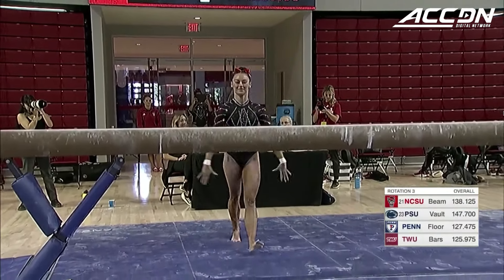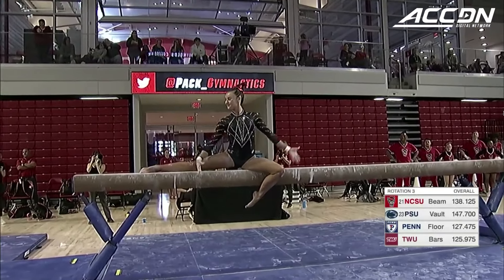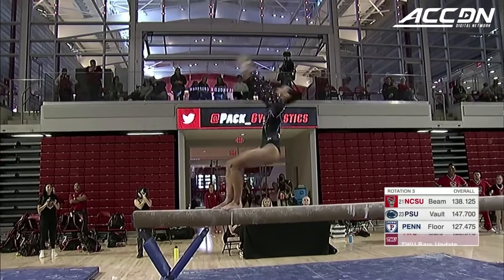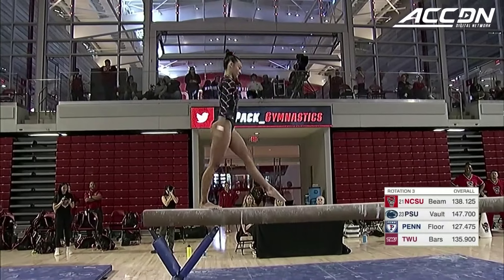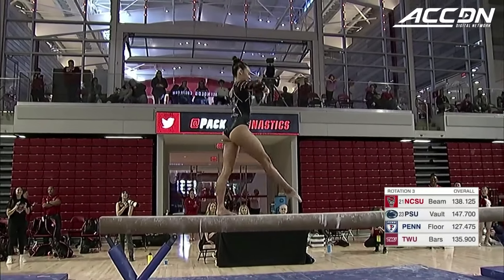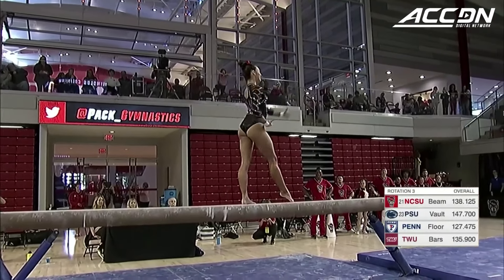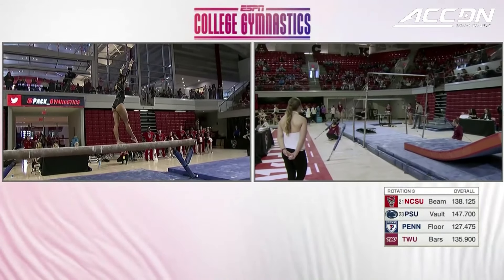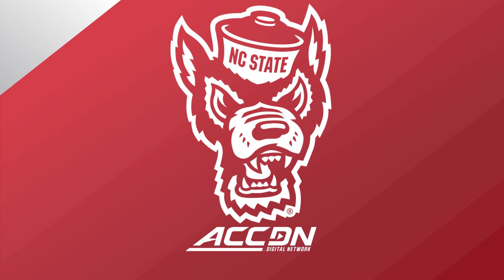NC State's Emily Shepard Scores A 9.925 On The Balance Beam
NC State standout Emily Shepard put on another fantastic performance, scoring a 9.925 on her balance beam performance.